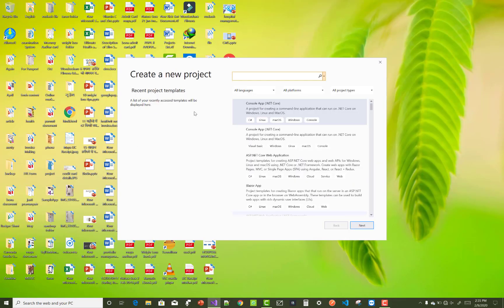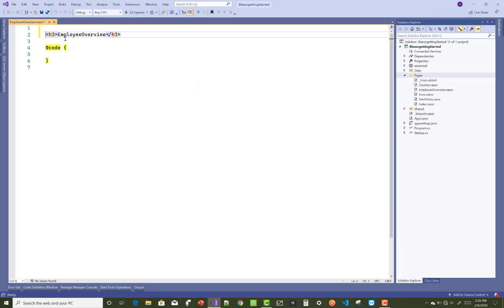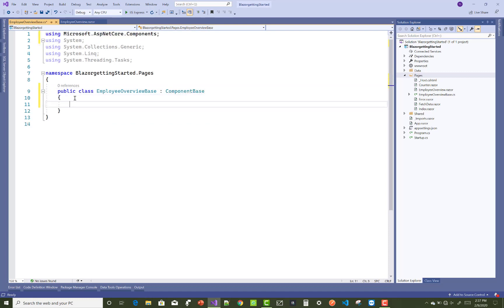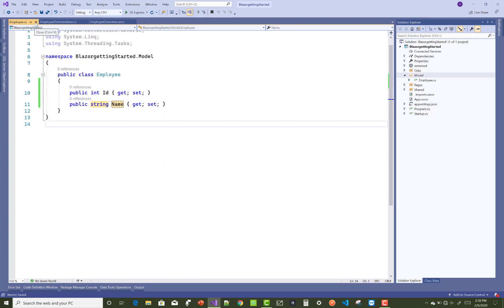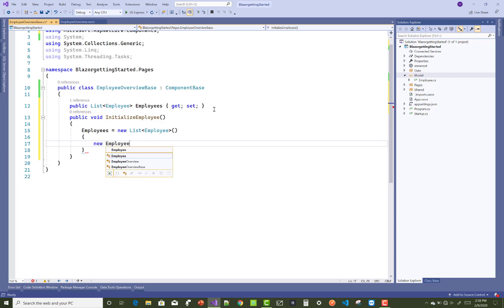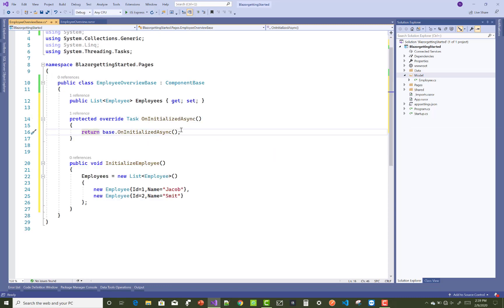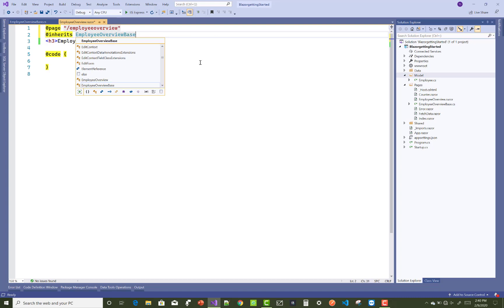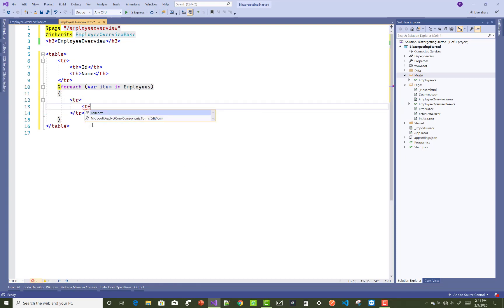ASP.NET CORE Blazor Tutorial for beginners 2 - Creating Component with Code Behind class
In this video, I am going to show you, How to create component in Blazor , How to add code behind file also you can say Component base class in Blazor with Mock Data.